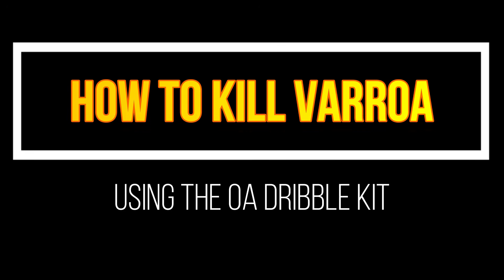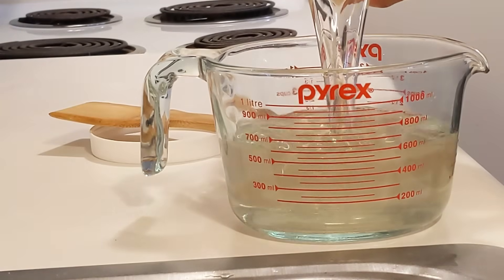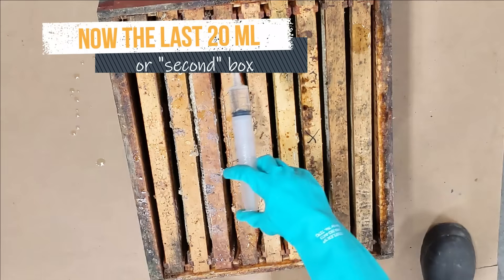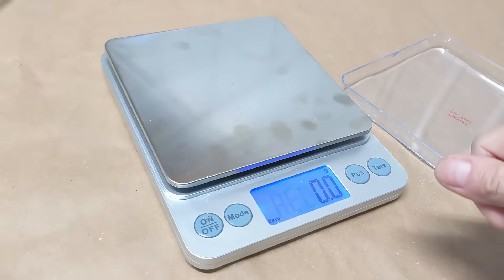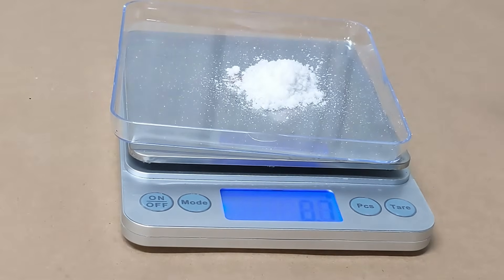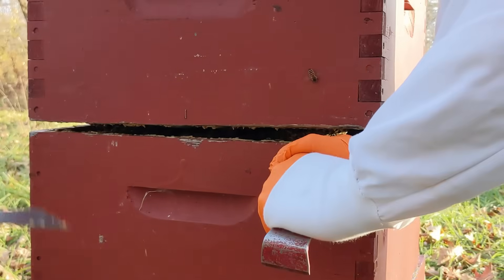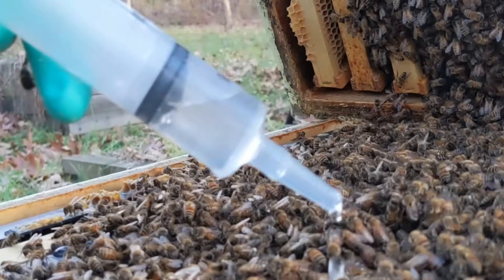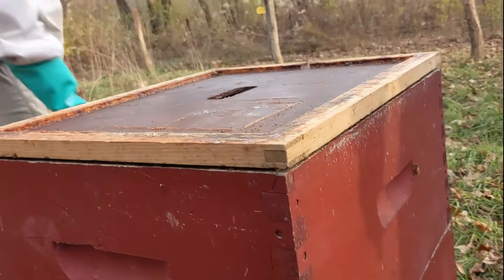How to Use the Oxalic Acid Dribble Kit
One option for treating varroa mites in your honey bee colonies is to use oxalic acid. You can either dribble or vaporize it to kill the mites riding on bees (not beneath the capped brood cells). Follow along as we show how to use the oxalic acid dribble kit featuring Api-Bioxal to treat our Betterbee hives for mites in the winter.

We recommend dribbling during a brood break (like during winter or on a newly hive package or swarm), when all mites in the colony will be exposed due to the absence of capped brood. Though it's often a winter treatment, you can dribble any time outdoor temperatures are 40-50 degrees F or higher.